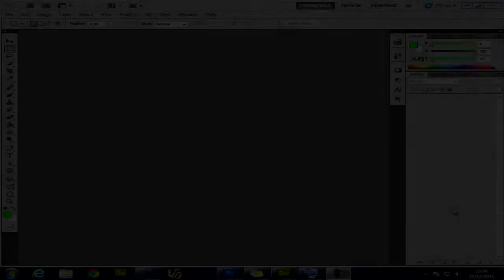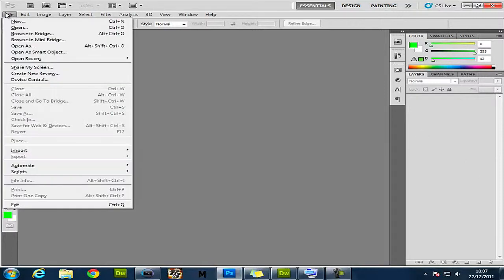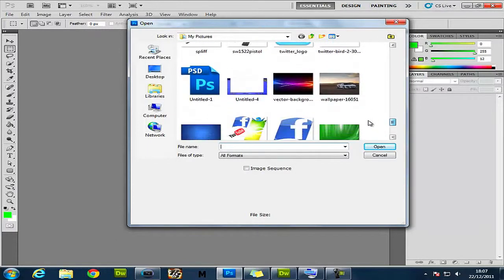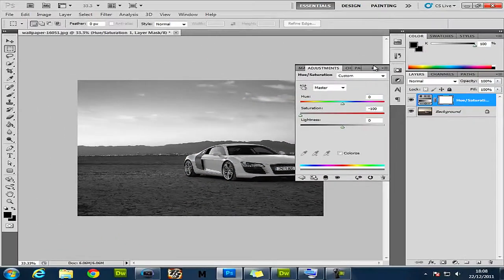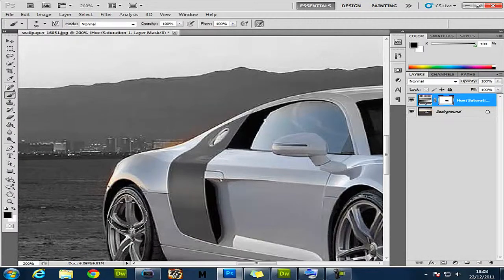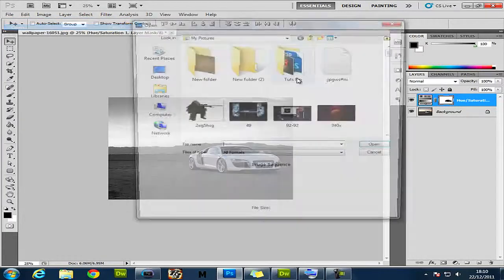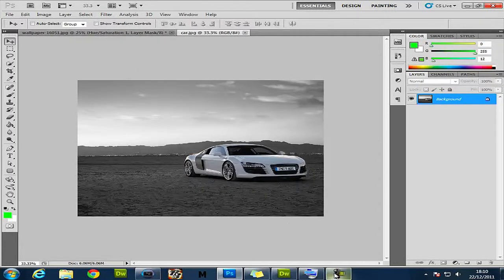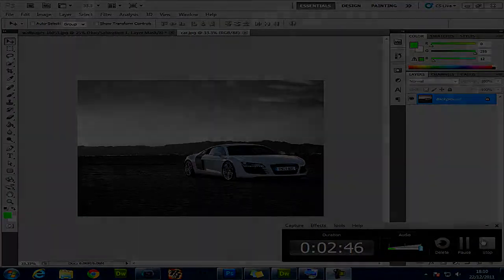Photoshop Black & White Effect showing a Color (2)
In this tutorial, I show you how to quickly convert a color photo to black and white, then easily select the areas that you would like to remain in color.

The background ends up completely black & white, well the item you want to emphasize remains in color. Use this for many applications!